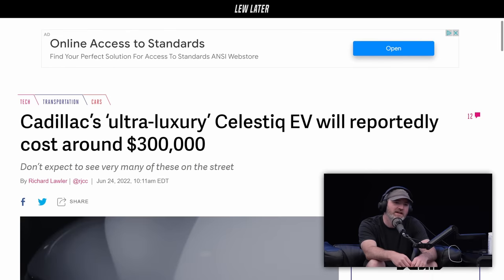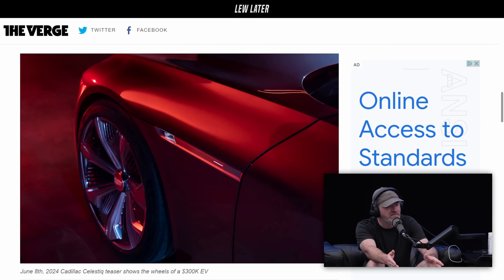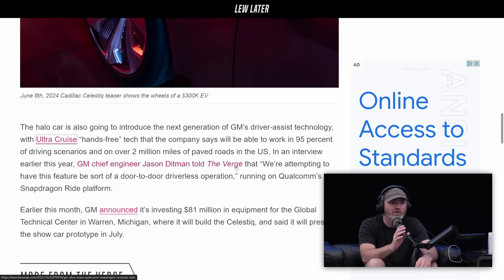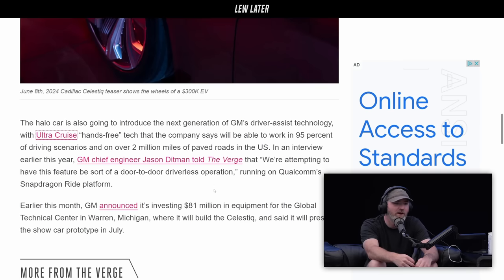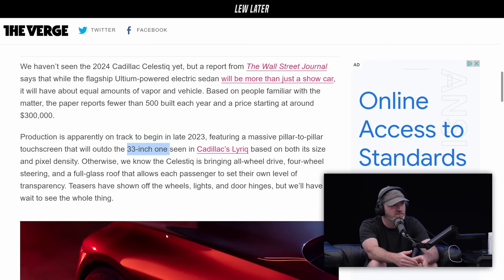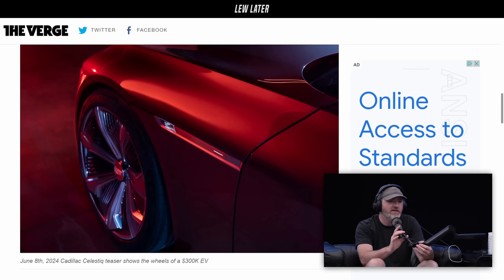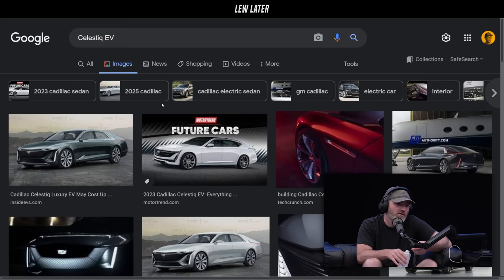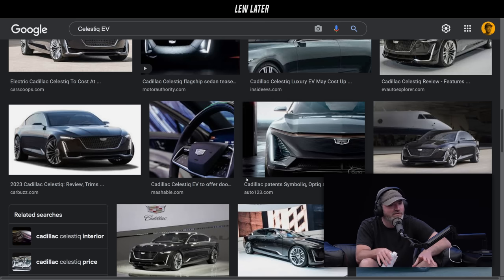The Ultimate Luxury EV Is Here...